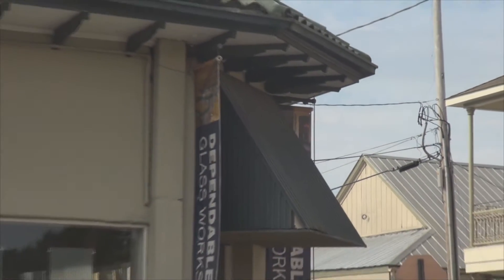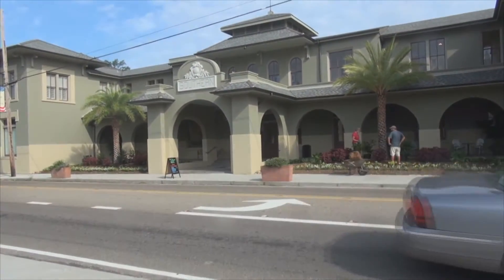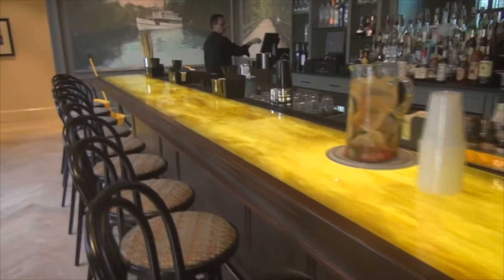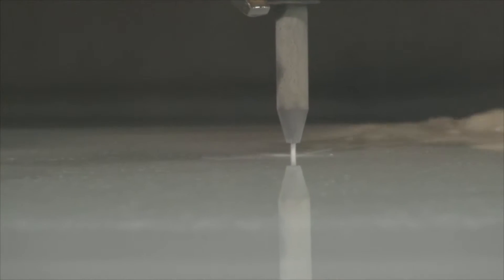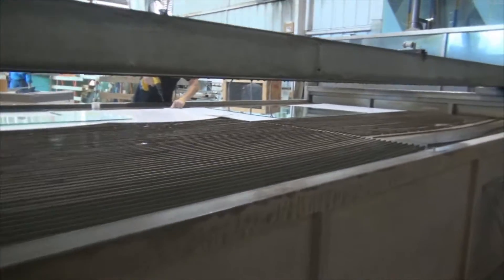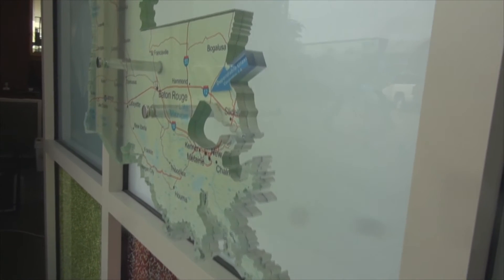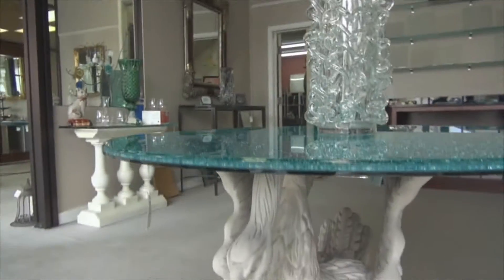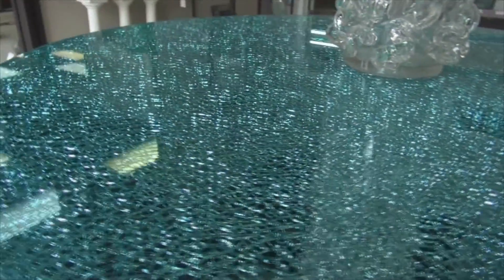Waterjet Cutting Custom Glass at Dependable Glass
Dependable Glass in Covington, LA is a custom glass fabricator that produces lots of different products for many industries from aerospace to the decorative glass market. Their specialty is producing beautiful & original pieces from an art glass laminate that can only be cut with waterjet. Dependable Glass depends on the Perfect Score Technologies cutting table powered by the KMT Streamline 50HP pump to get the job done quickly and precisely.